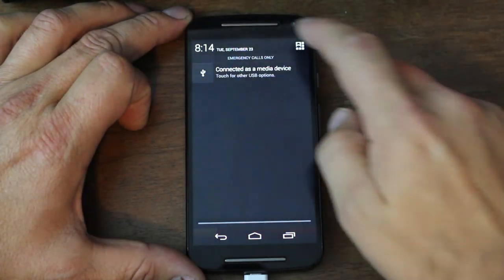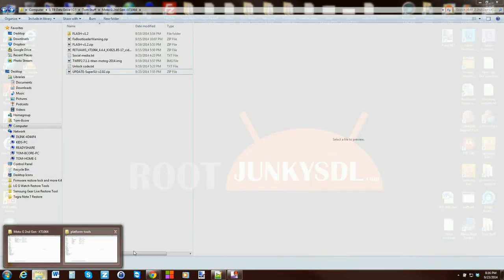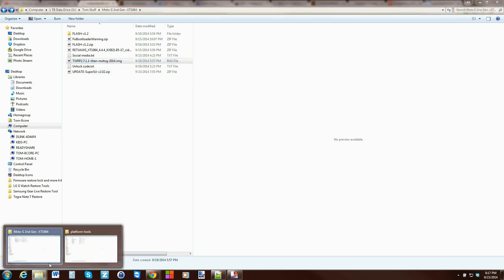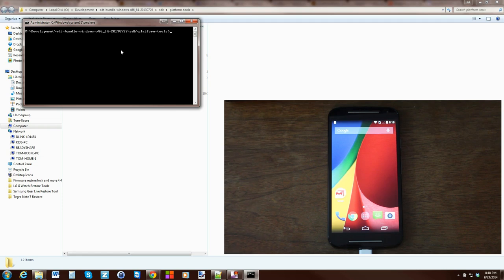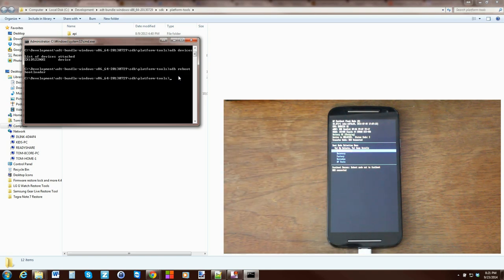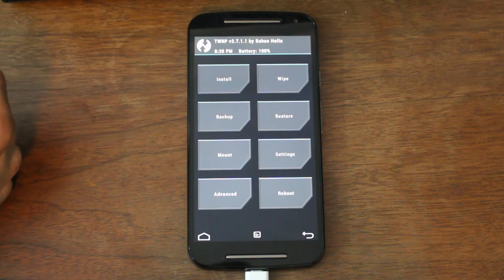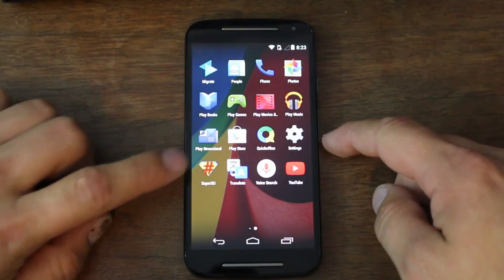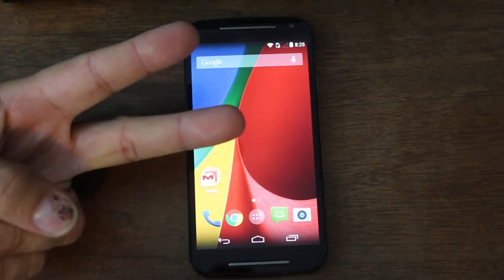How to Root and install TWRP Recovery on the Motorola Moto G 2nd gen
How to Root the Motorola Moto G 2nd Gen and install TWRP Recovery
Click show more to see all the links needed

Links to my site with full list of videos on the Moto G 2nd gen
Link to my server with all the files you will need

5 Things you need to know before rooting or hacking your android device